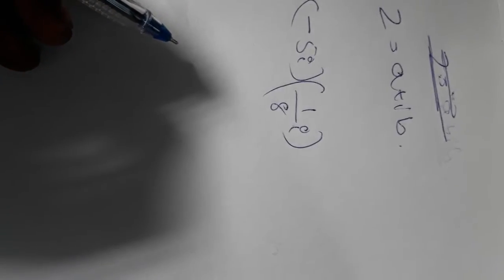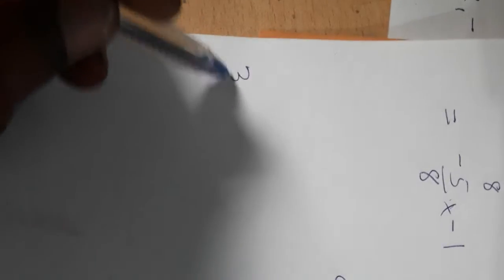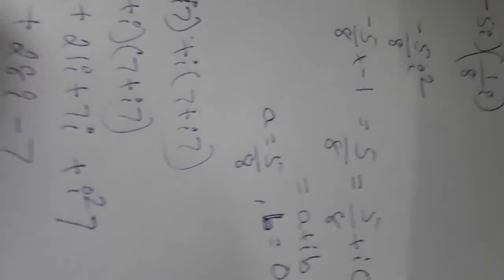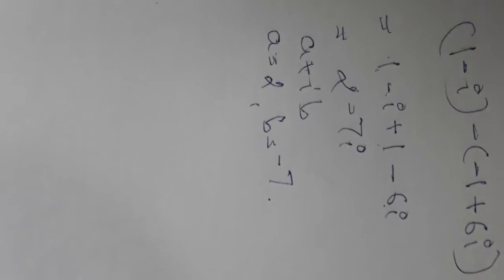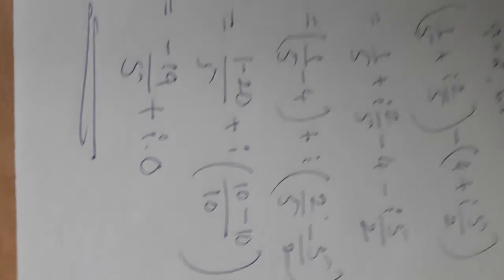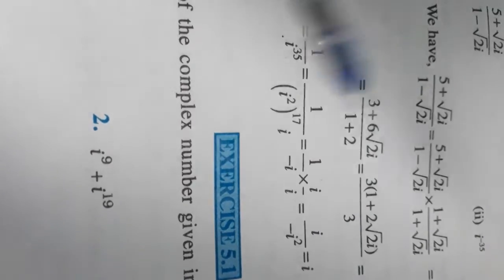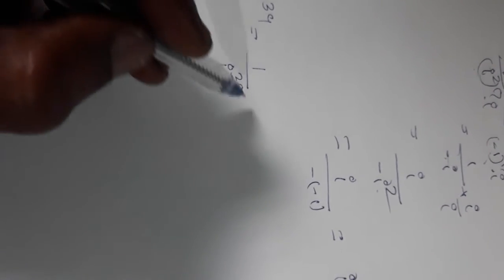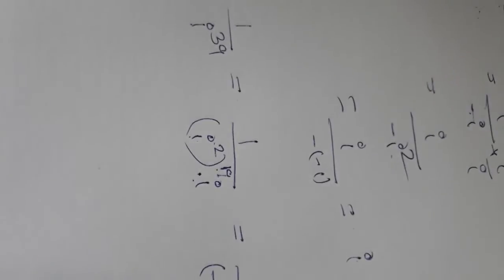COMPLEX NUMBERS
Problems